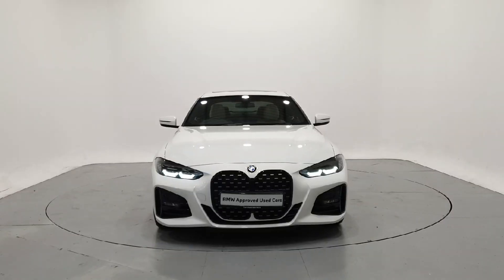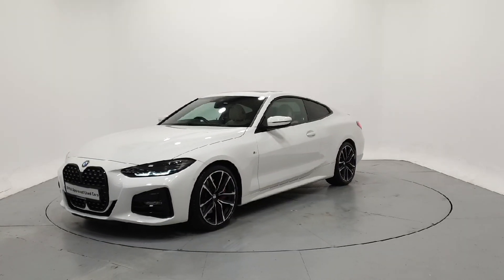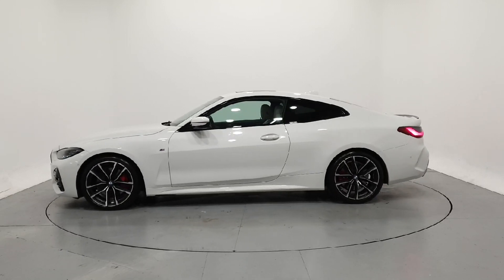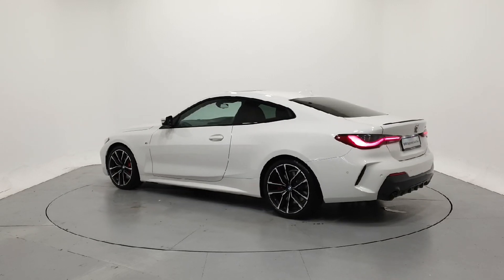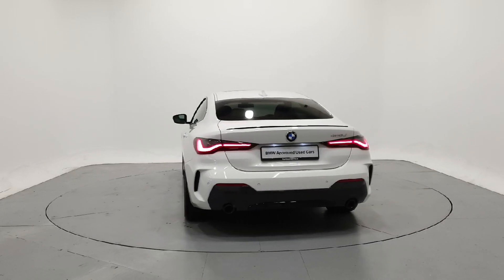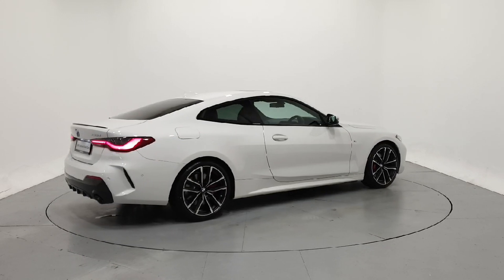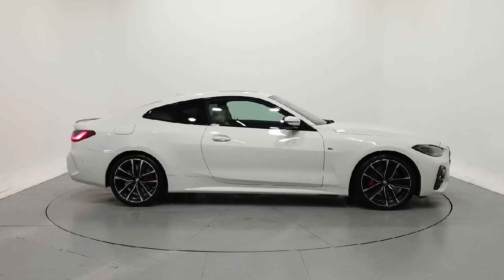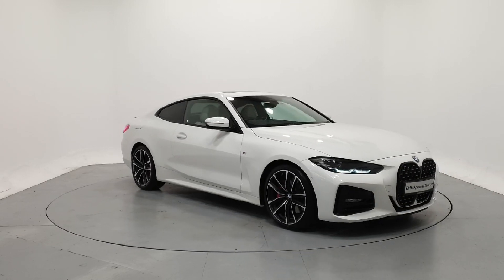232D8499 - 2023 BMW 4 Series 420d M Sport Coupe RefId: 492111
This video was uploaded by 27767 on 18 Jun 2024. Please contact frankkeanebmw for more details